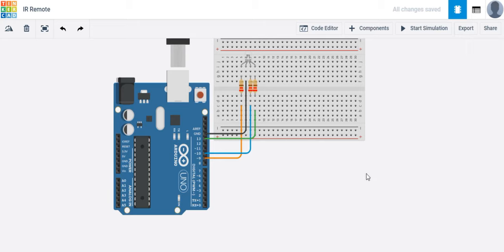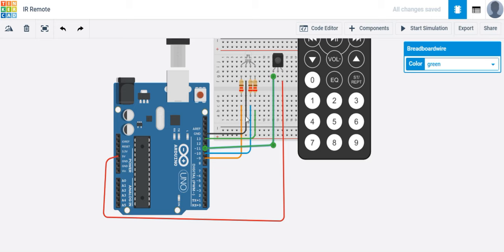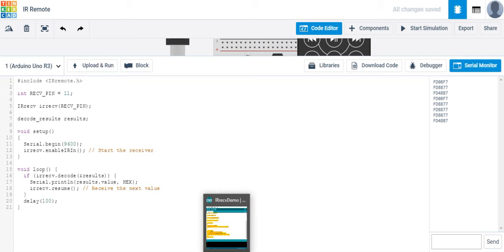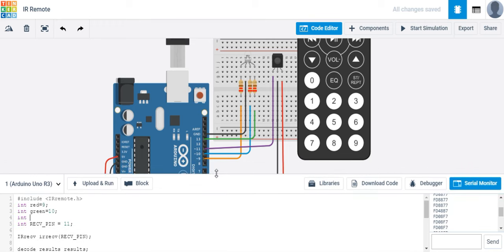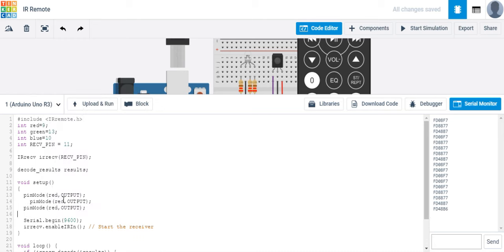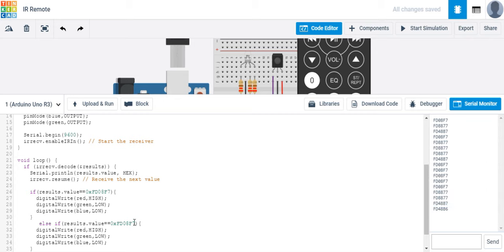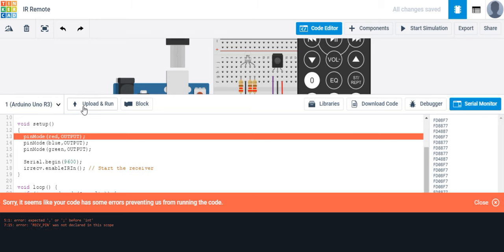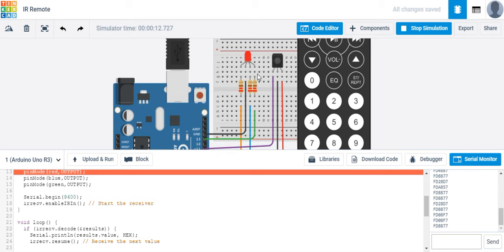How to Use an IR Remote in Tinkercad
This video will help you use an IR Remote to control components like LEDs, Servos, and DC motors. You can find the links for the code and library below.